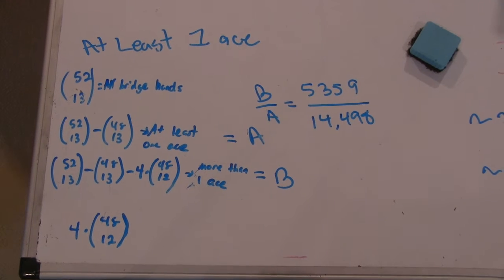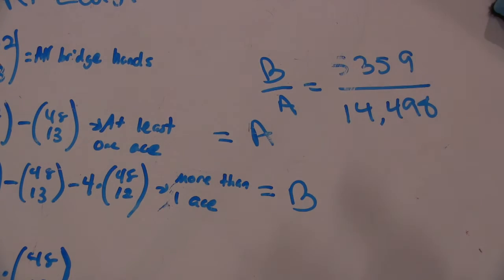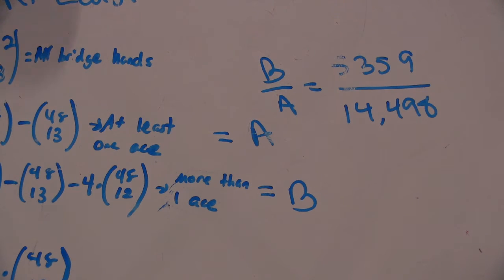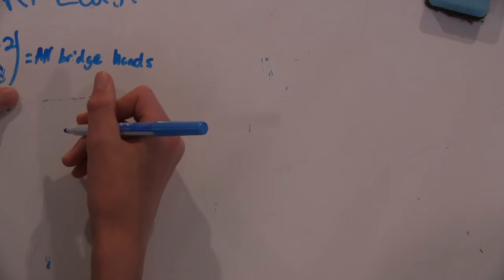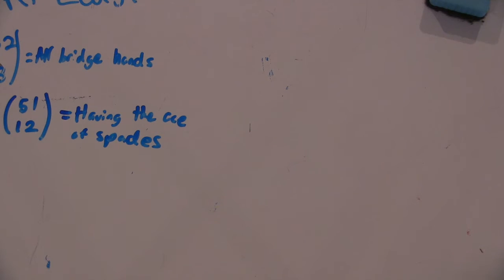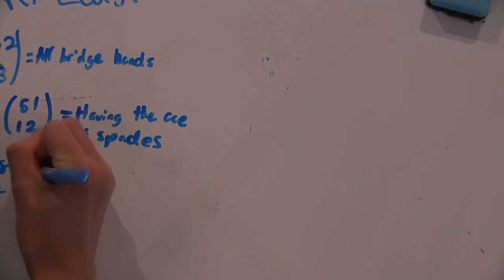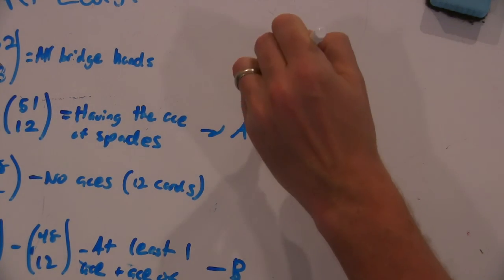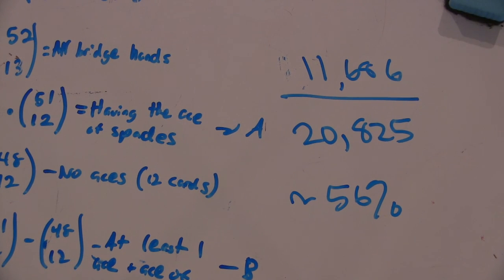FamilyMath1171a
1/4 of talking through the 2nd half of the Paradox of the 2nd Ace with my younger son.